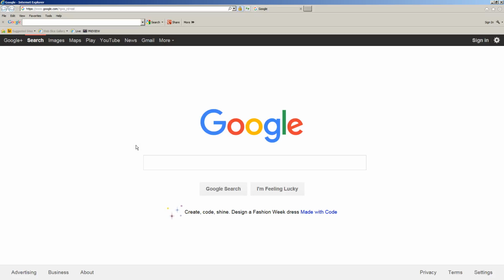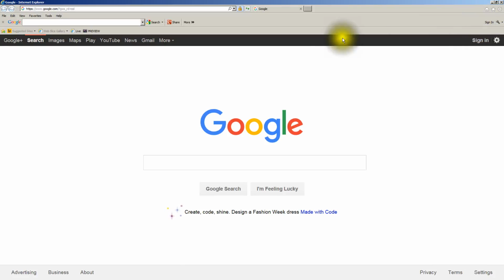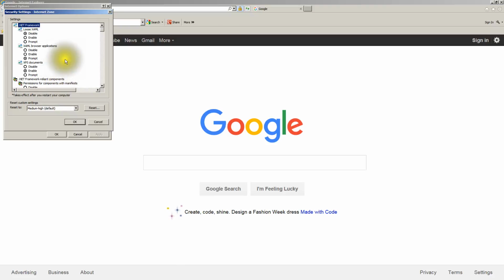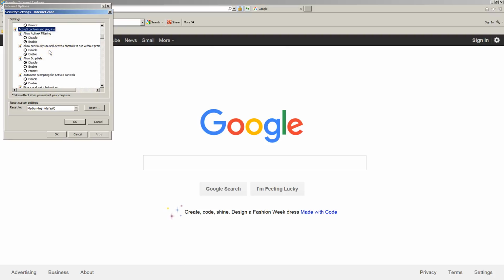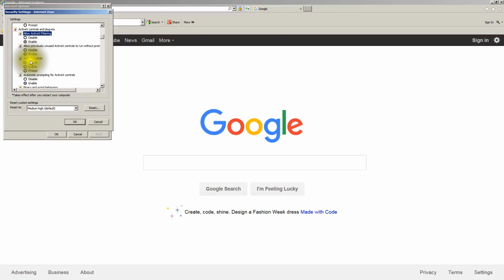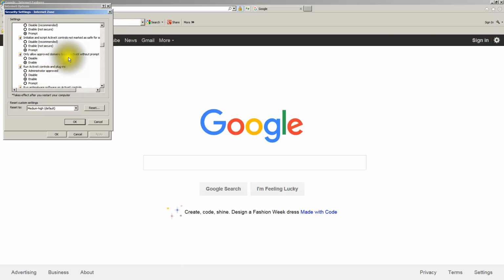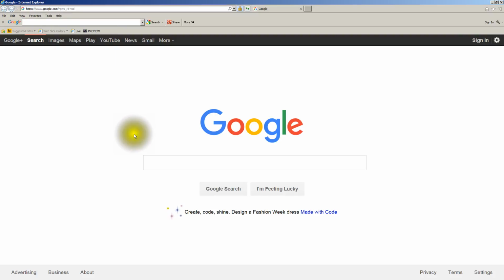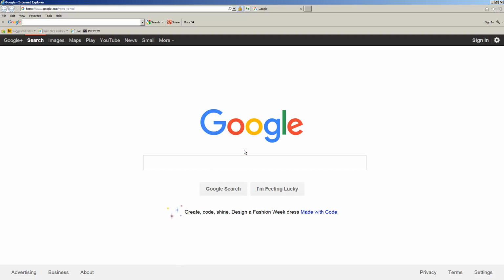Axtive X Settings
How to set your ActiveX setting so you can connect to a DVR or NVR.